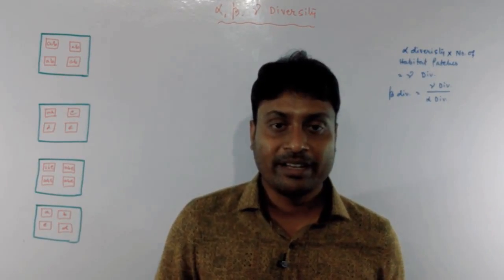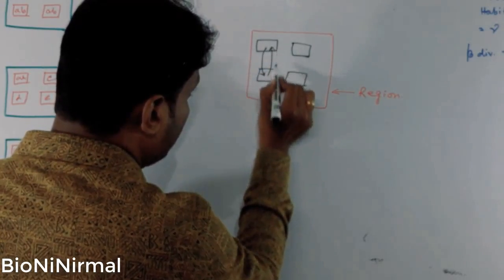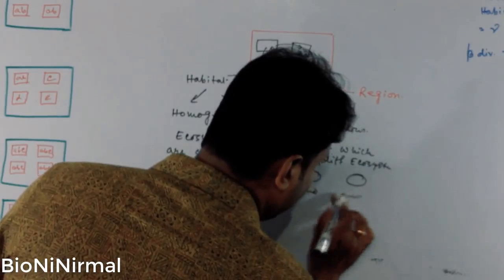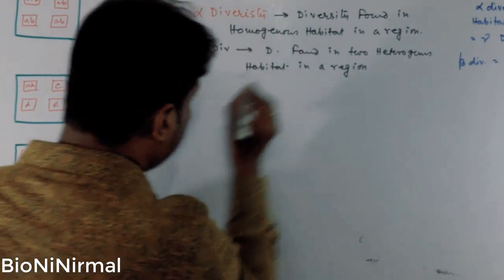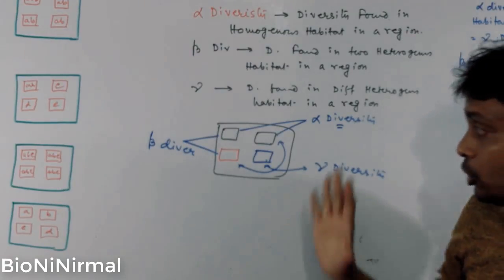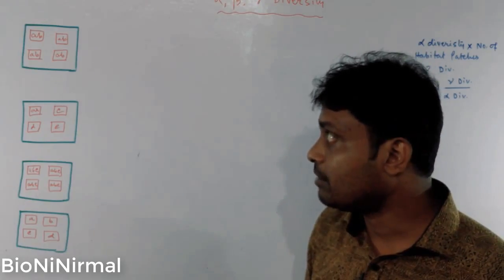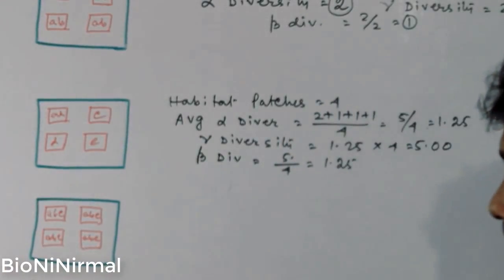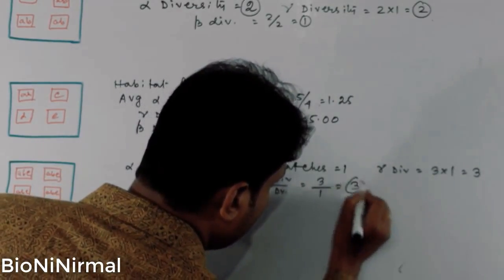Alpha,Beta,Gamma Diversity...Ecosystem Diversity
I m not native in English...so ignore my pronounciation,In 3rd prblm there is a little mistake. ..any way this video tutorial helps you to differntiate among Alpha,Beta,Gamma Diversity & related math prblm